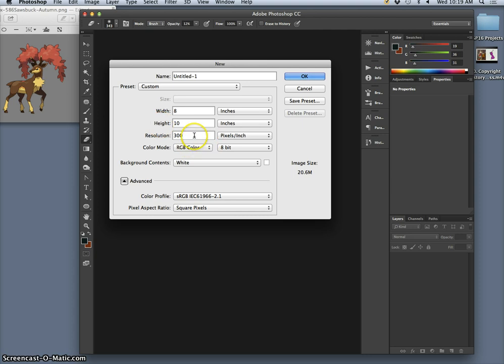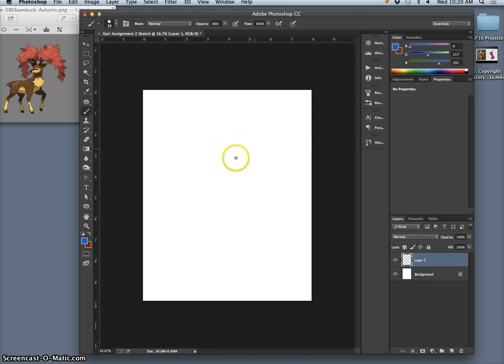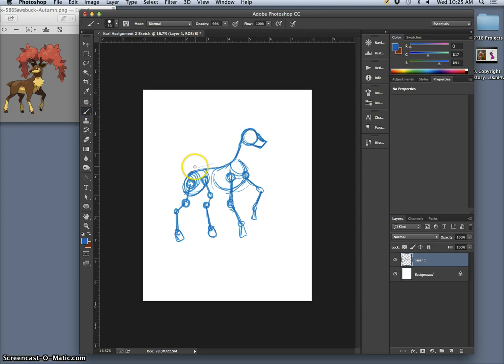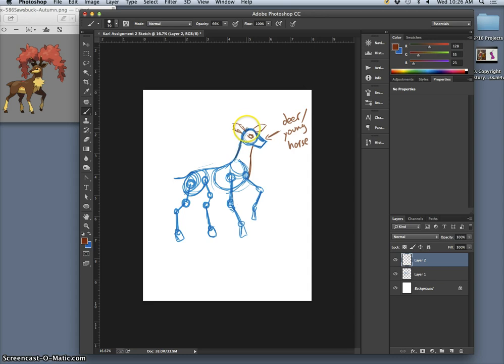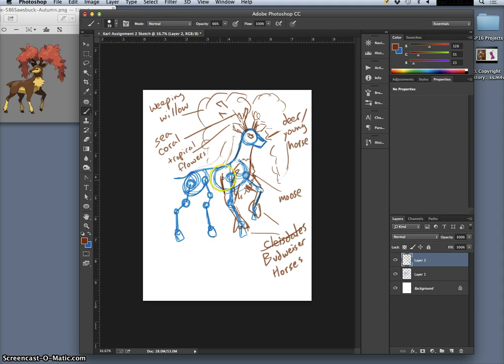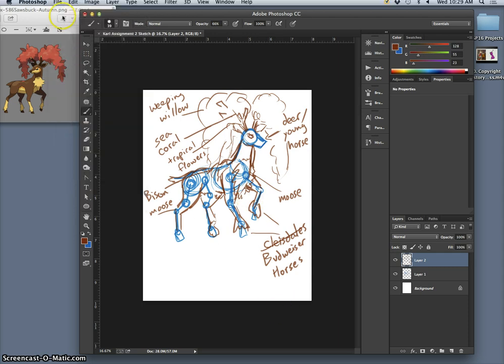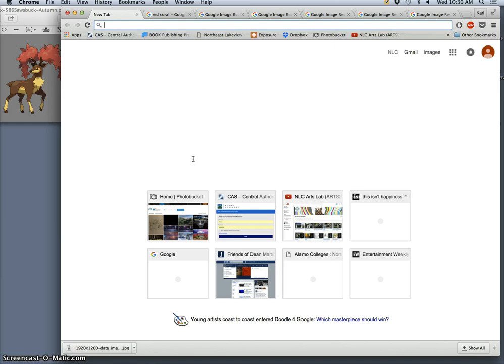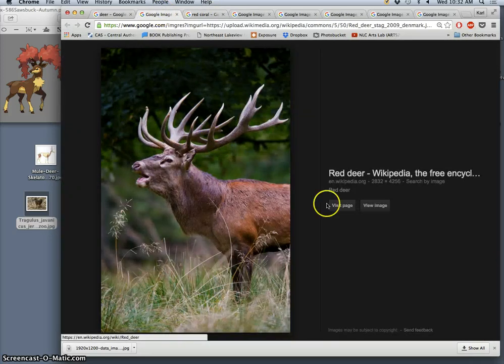1 Sketching for Creature Design